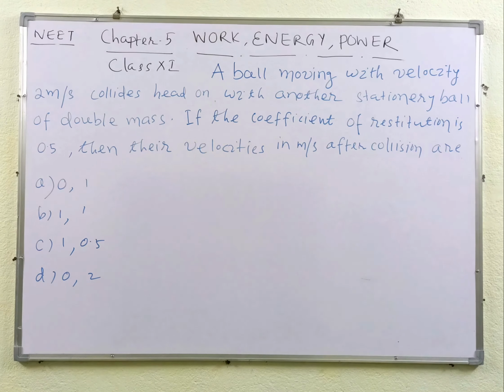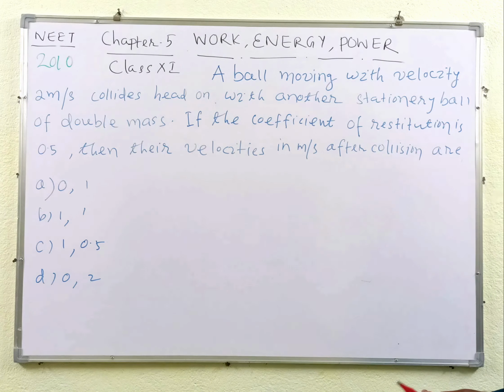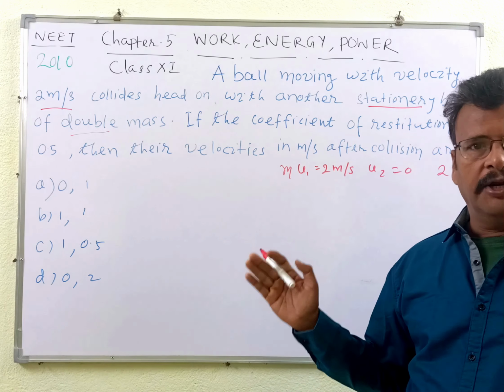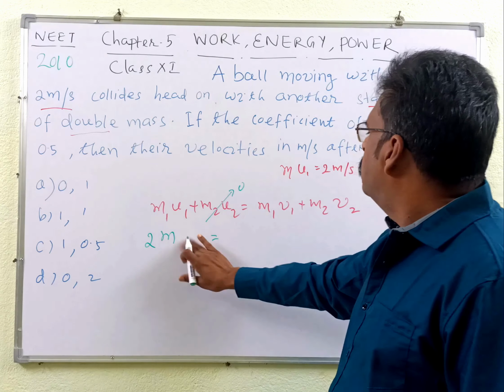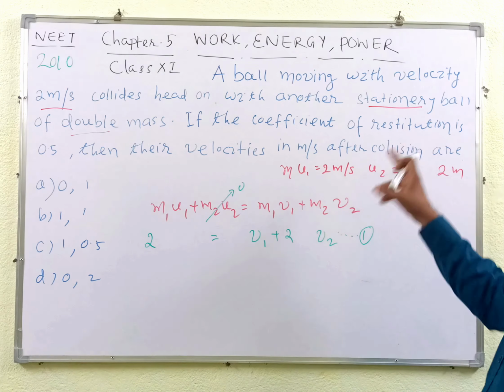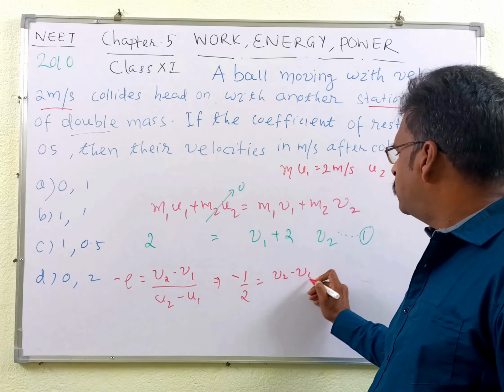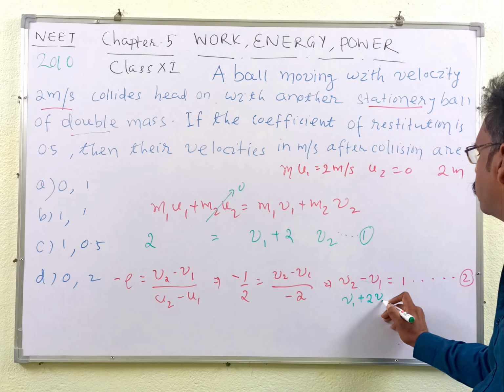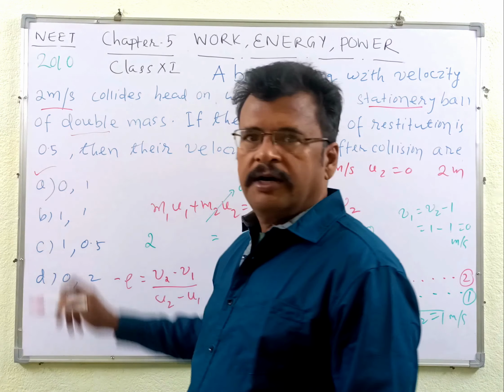neet physics pyq work energy and power 2010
neet physics pyq work energy power